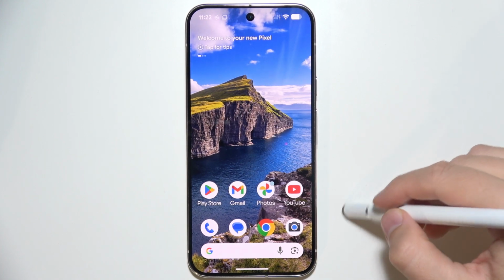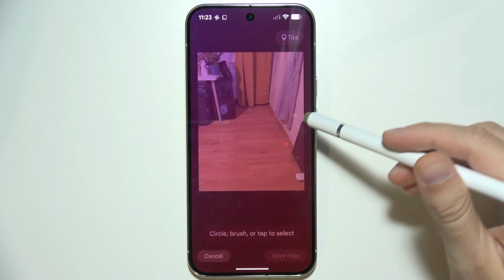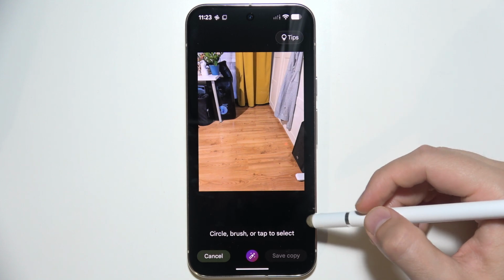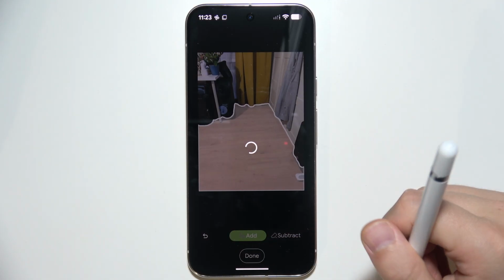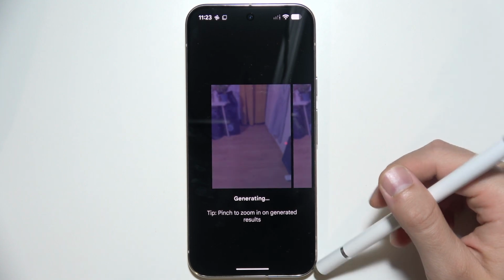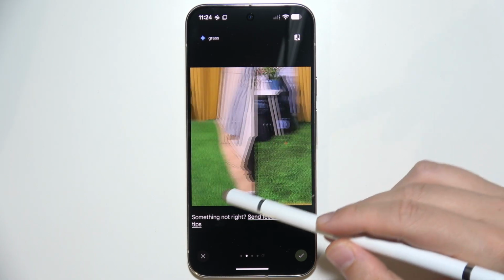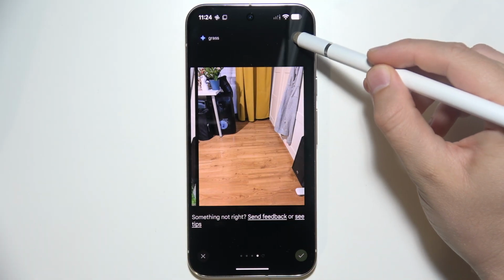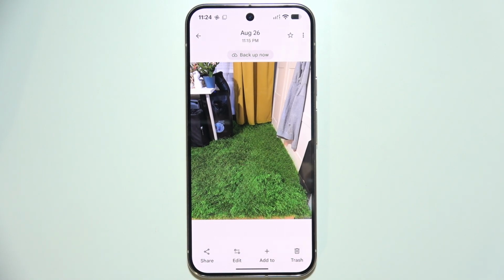Google Pixel 10 Pro: How to Use Reimagine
In this video, I’ll show you how to use Reimagine on the Google Pixel 10 Pro. Reimagine lets you enhance and transform photos using Google’s AI-powered editing tools. With this guide, you’ll learn the simple steps to apply Reimagine and create improved images on your Google Pixel 10 Pro.